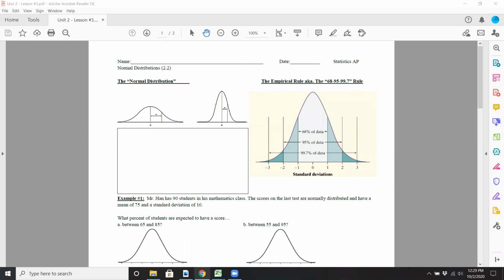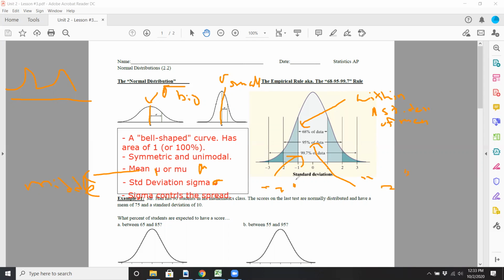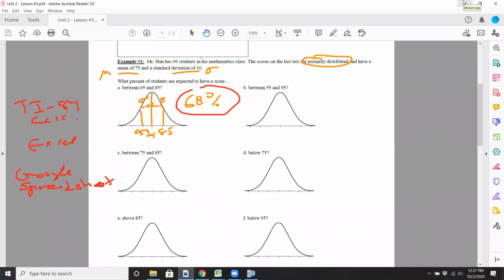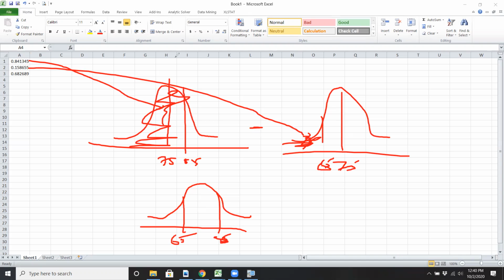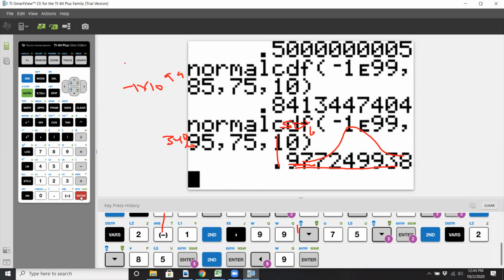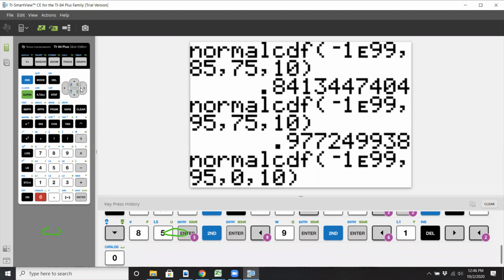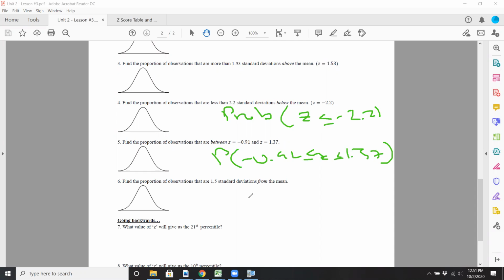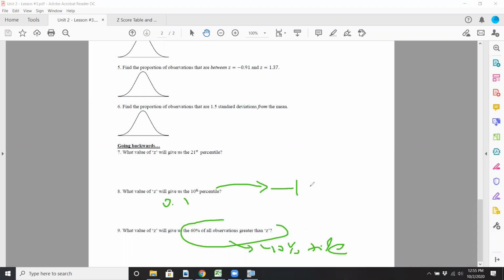Statistics 10 02 2020 Unit 2 Lesson 3 Notes